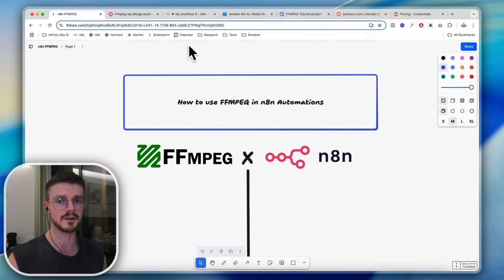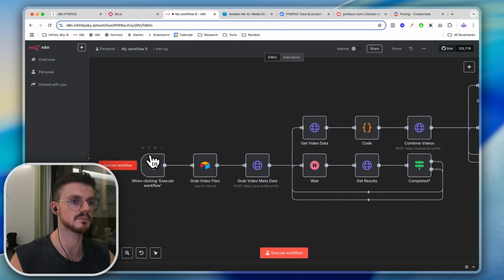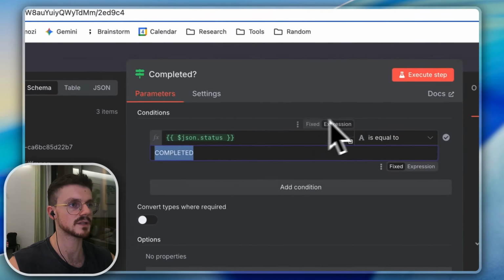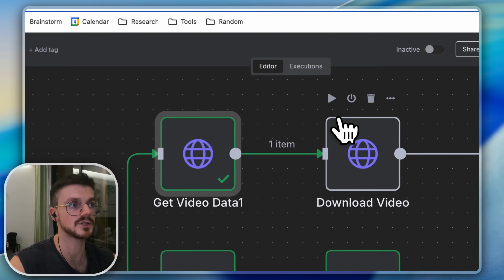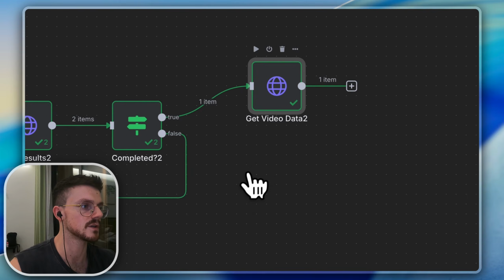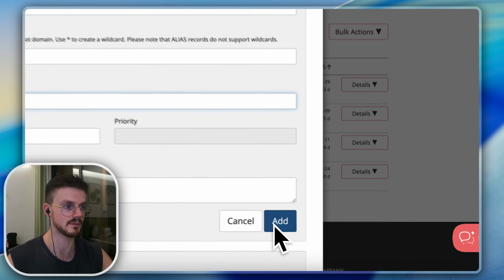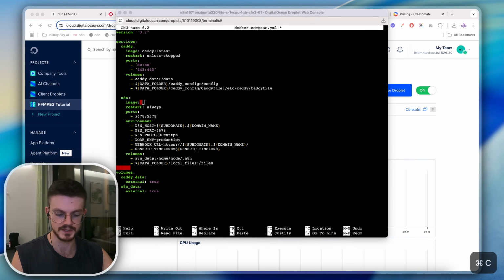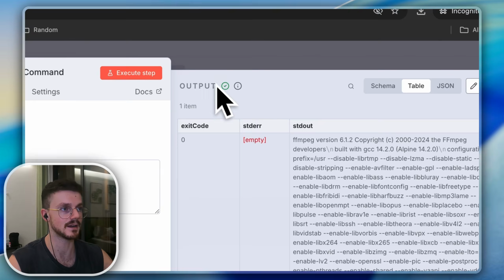How To Use FFmpeg n8n The PERFECT Combo for Automated Video Editing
🔥 Want to supercharge your YouTube automation workflow? In this video, I show you how to integrate n8n + FFmpeg to automate your video editing and publishing process like a pro. Whether you're trying to use FFmpeg in n8n, or curious how FFmpeg and n8n work together for powerful media manipulation, you're in the right place.

🚀 I’ll walk you through:

How to use FFmpeg without self hosting

How to install FFmpeg in n8n on Digital Ocean (Self hosted)

Real-world use cases of n8n YouTube automation with FFmpeg

Best practices for using FFmpeg in n8n workflows

This is the ultimate guide for anyone wanting to use FFmpeg and n8n to automate YouTube tasks, save hours of manual work, and scale your content production.

Time Stamps
0:00 - Overview of AI video editing
2:08 - Using a server-based FFMPEG workflow
4:14 - Retrieving video metadata
6:24 - Combining video clips
8:31 - Adding audio to the video
10:38 - Setting up a FFMPEG server
12:49 - Configuring the FFMPEG server
15:04 - Testing the FFMPEG server